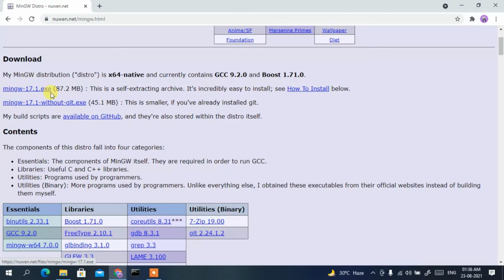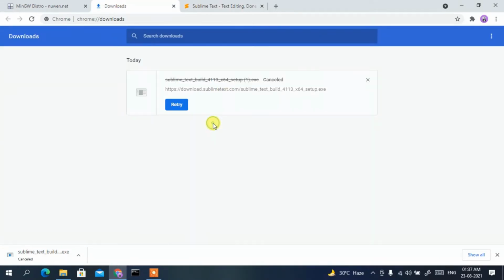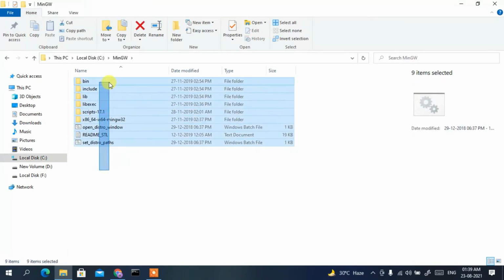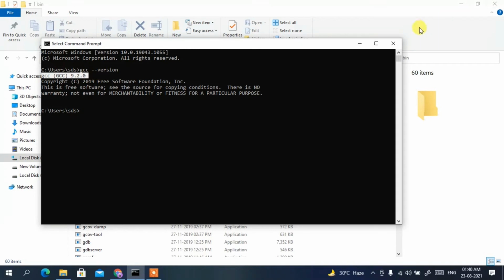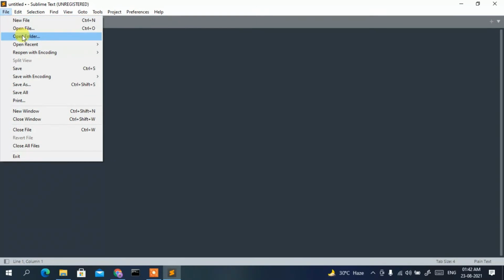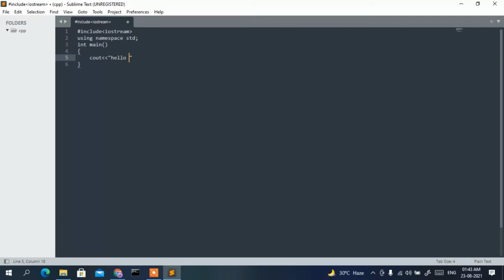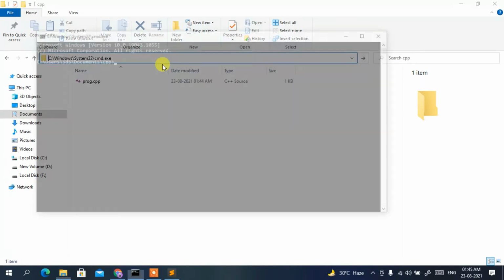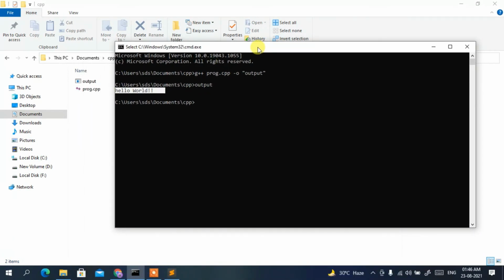How to Run C++ Program in Sublime Text on Windows 10 [ 2021 Update ] Sublime + MinGW Compiler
Hello Everyone! Today in this video I am going to step by step guide you How to Run C++ Program in Sublime Text on Windows 10 [ 2021 Update ] Sublime Text + C++ on Windows 10 OS.

After that, I am also going to show you How to Create your First Hello World Program in C++ programming and then how to compile and run them.

Now How to install Sublime Text 4?
Step 1. First You need to download Sublime Text 4 for windows 10. For that just go to the following link:
This page will lead to the Sublime Text 4 download page.

Now after downloading Sublime Text 4 save the file to the disk and follow the next step for installation.

Step 2. Install Sublime Text 4
Double click to run the Sublime Text 4 installation file. Just follow the prompt as shown in the video and install Sublime Text 4 in your OS.

What’s the Sublime Text?
- Sublime Text is a shareware cross-platform source code editor with a Python application programming interface. It natively supports many programming languages and markup languages, and functions can be added by users with plugins, typically community-built and maintained under free-software licenses.

Now its time to install MinGW:

This page will lead to the MinGW Distro official Site. Now here find mingw-17.1-without-git.exe (45.1 MB) exe file and download it.

Step 4. After downloading just extract the file on your C Drive of your Windows 10 OS. 64 bit. In my video, I have guided you step by step on how to install Mingw. Just follow that if you are facing any issues.

Step 5. Now just copy the bin drirectory path and set this in yout environement variables.

Step 6. Now just simply create a Cpp file and write a hello world Program.

What’s the MinGW w64 compiler?
- MinGW, formerly mingw32, is a free and open-source software development environment to create Microsoft Windows applications. The development of the MinGW project has been forked with the creation in 2005–2008 of an alternative project called Mingw-w64.

Topics addressed in this tutorial:
Best Text Editor: How to Install Sublime Text in Windows 10, Windows
how to setup Sublime Text for C Programming
how to install Sublime Text